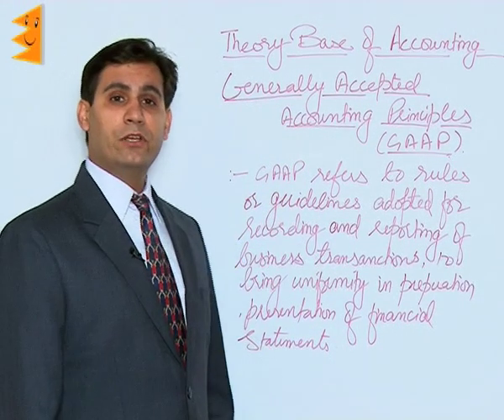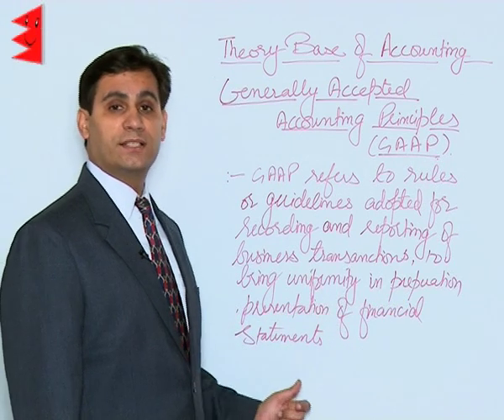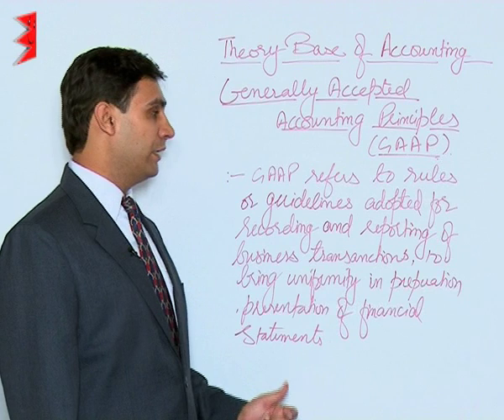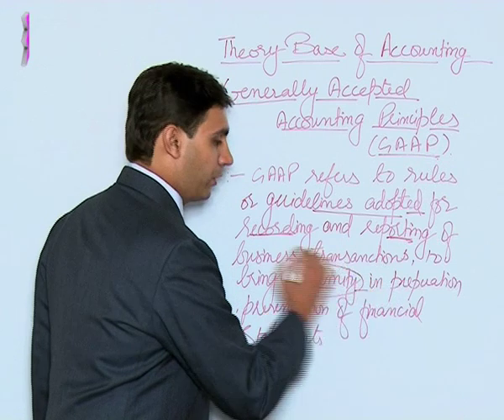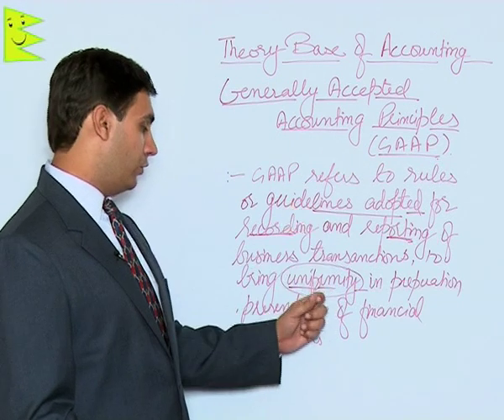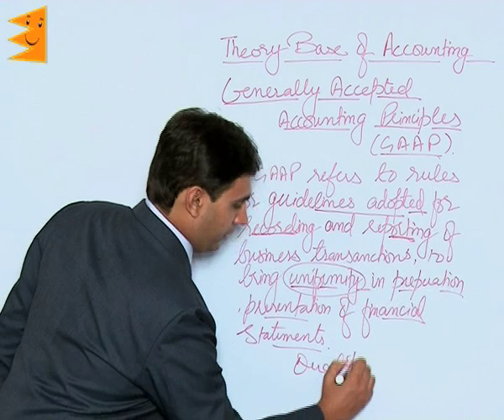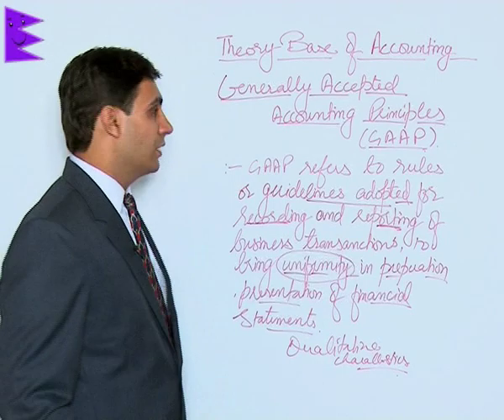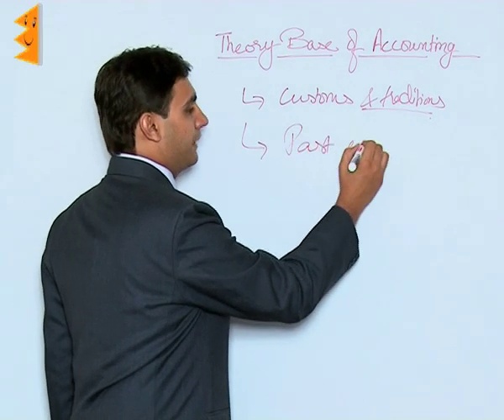CBSE Class 11 Accounts Theory Base of Accounting Theory Base of Accounting |Extraminds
Chapter: Theory Base of Accounting
Topic: Theory Base of Accounting
Extraminds